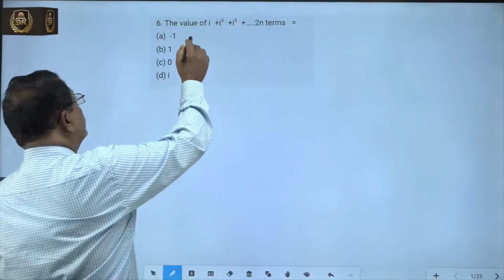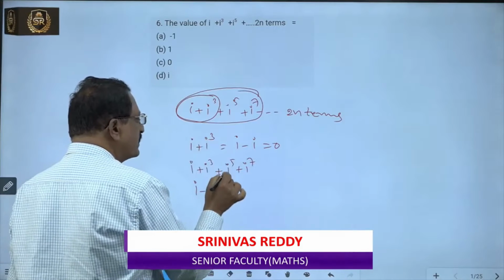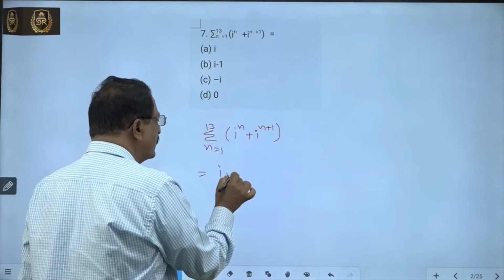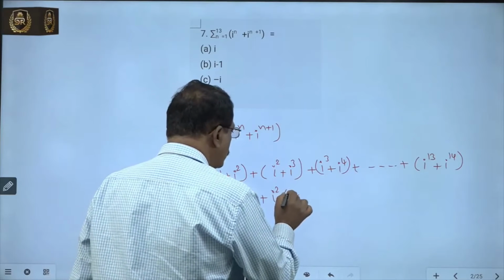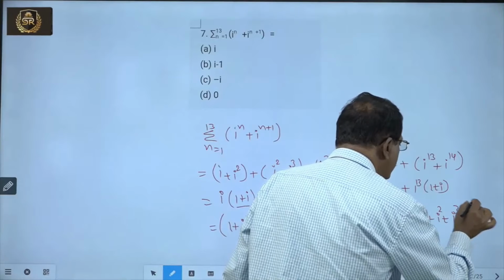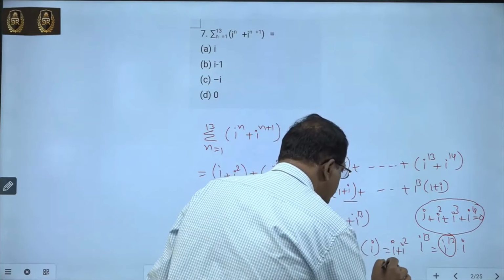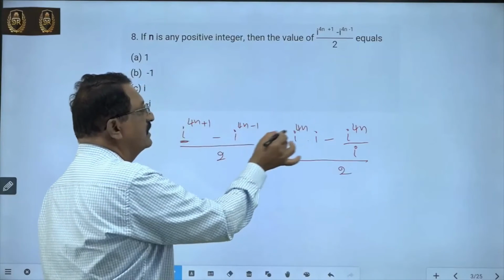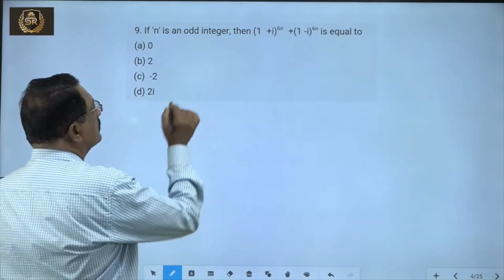COMPLEX NUMBERS _ MATHEMATICS _SRINIVAS REDDY _#SRACHIEVER _#STUDYROOTS